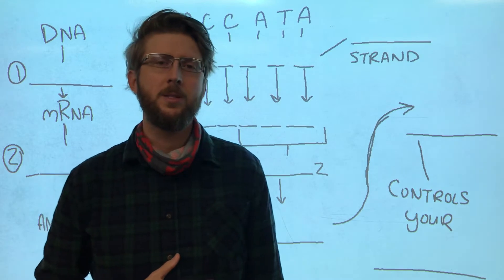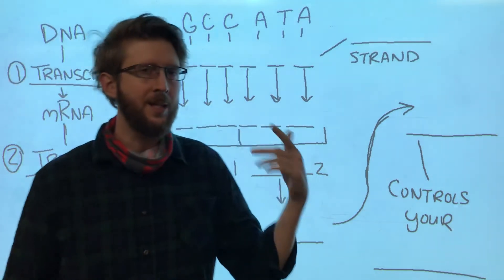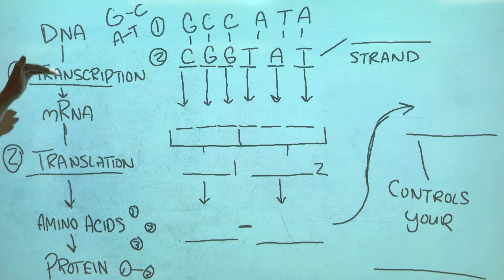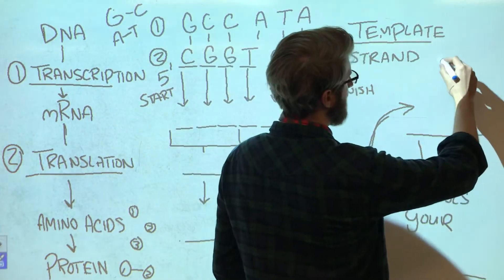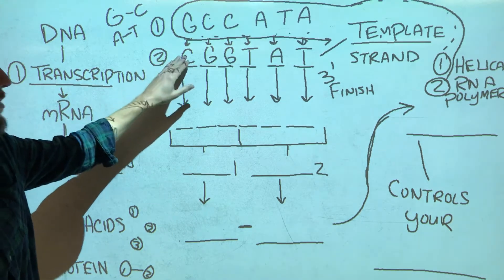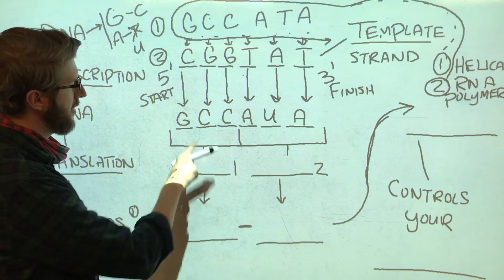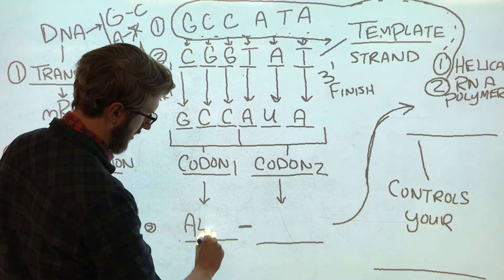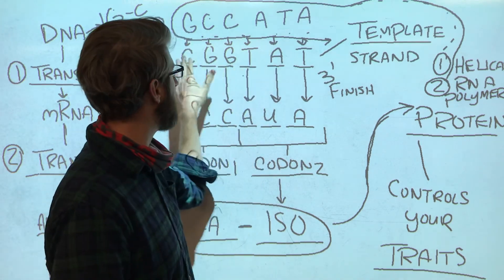6.C: Protein Synthesis Review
This is a summary of the overall process of protein synthesis. It’s recommended that you watch the videos over protein synthesis parts 1 & 2 in detail first.